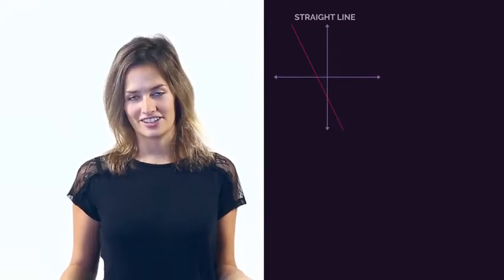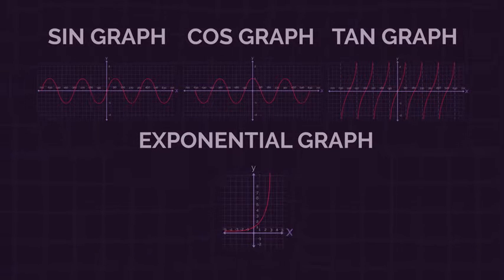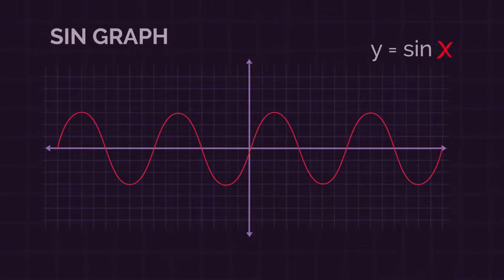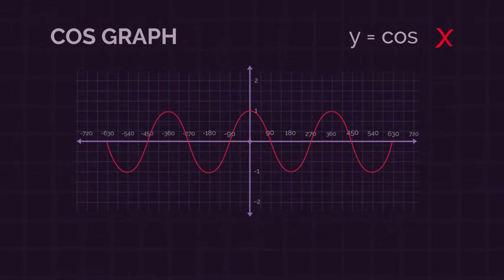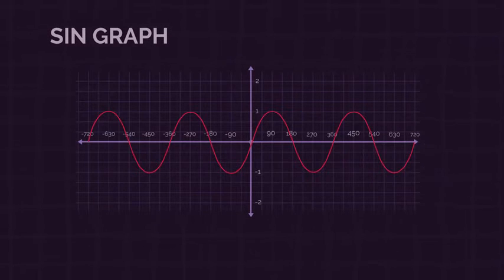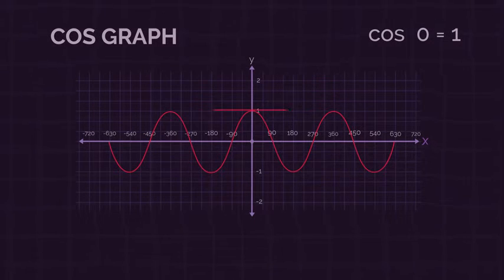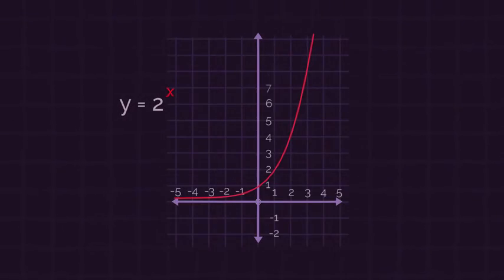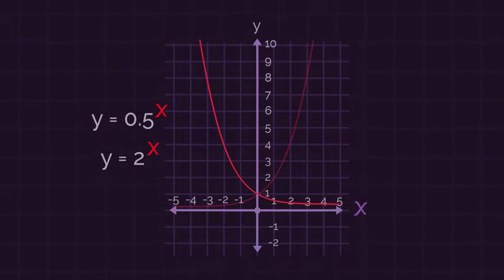Other Graphs - Sin Cos Tan Exponential///Graphs///Maths///Detailed Explanation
Other Graphs - Sin Cos Tan Exponential _ Graphs _ Maths